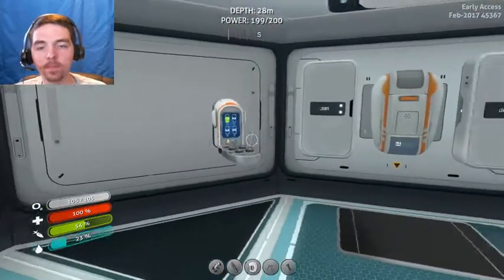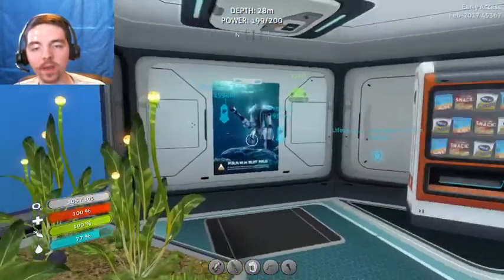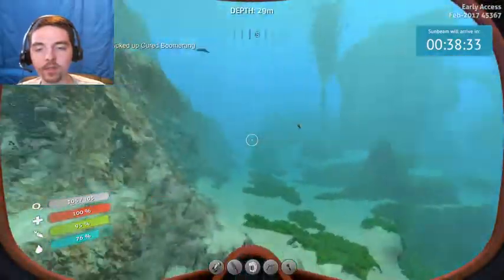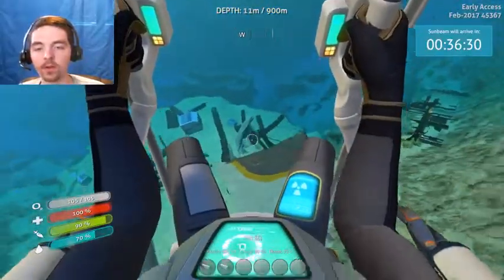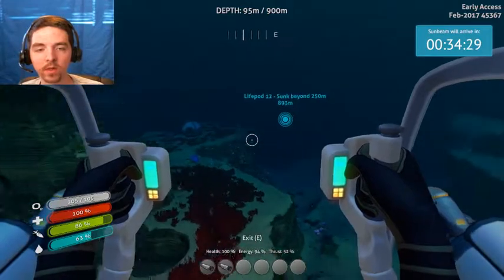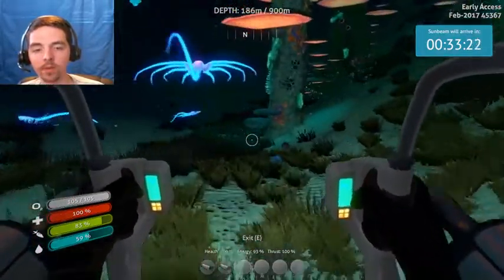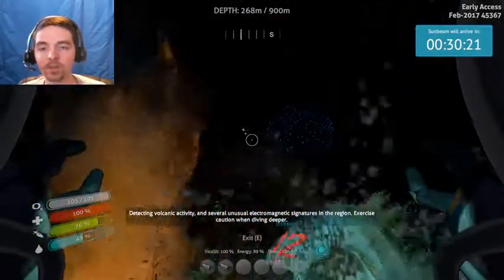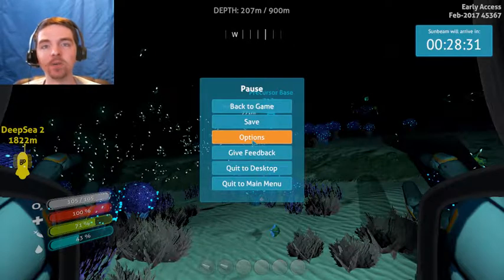Prawn suit Subnautica ep 13